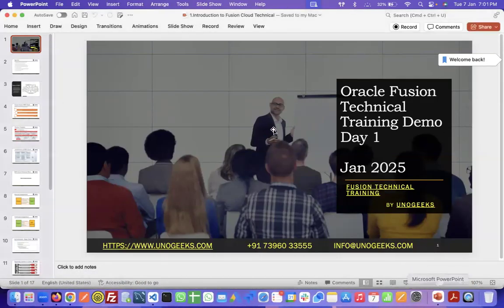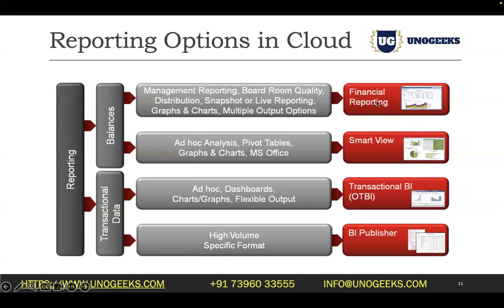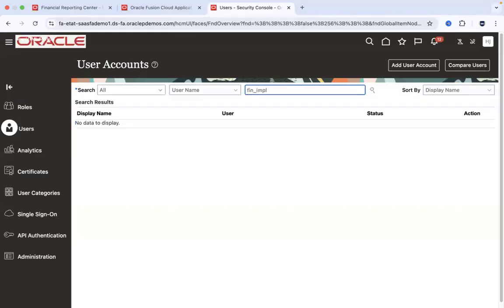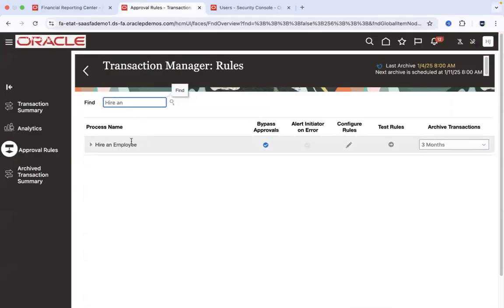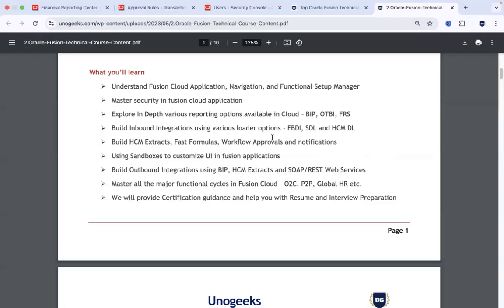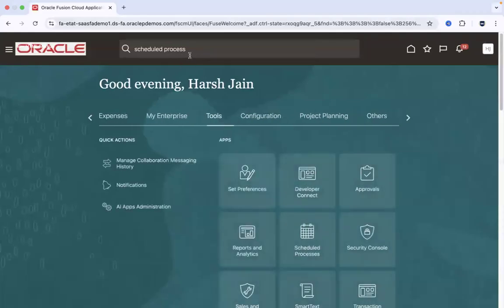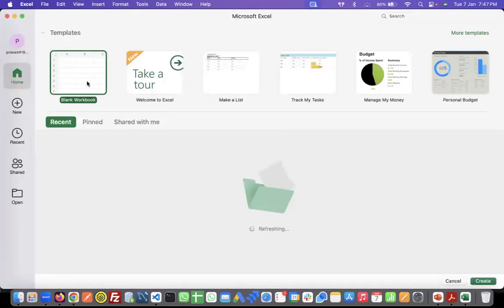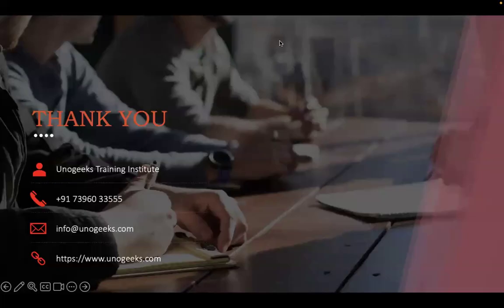Oracle Fusion Technical Training 2025 Day 2 | Oracle Fusion HCM Technical Training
Looking to master Oracle Fusion Technical with real-time implementation?

Oracle Fusion Technical Training 2025 Day 2